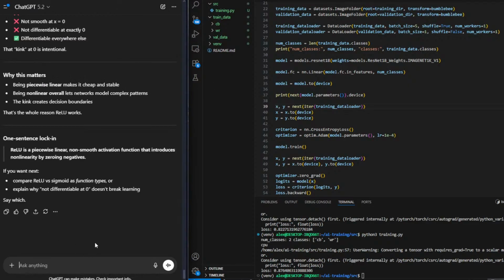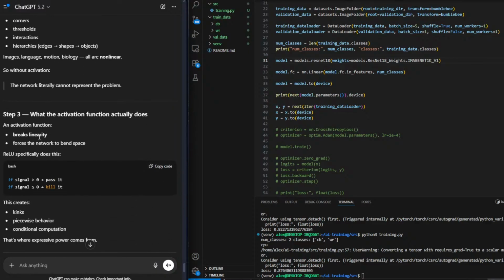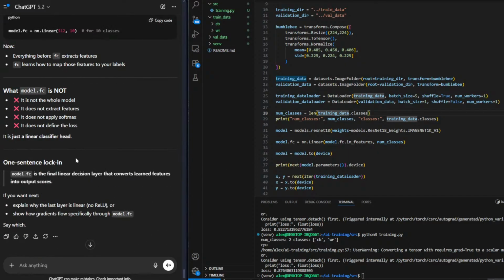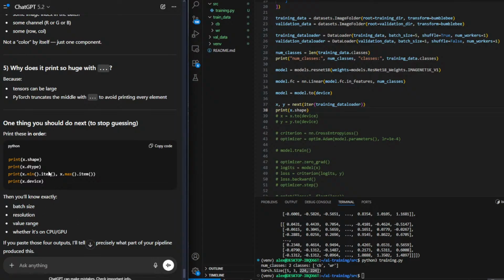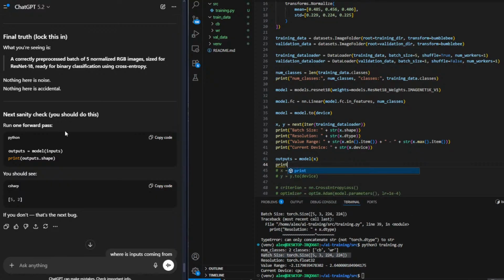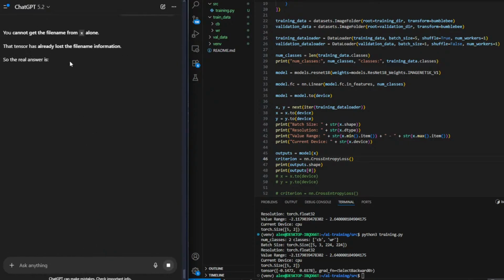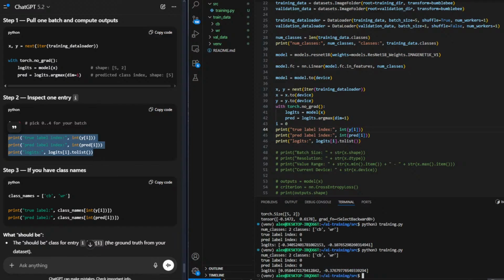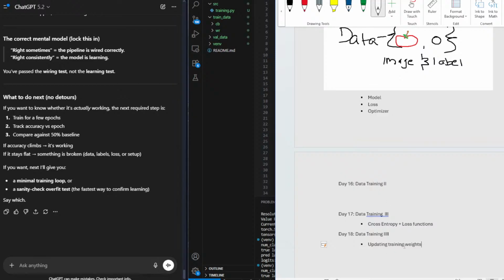AI Engineering - Ep 16. (Data Training II)